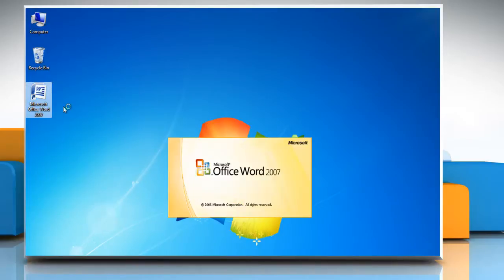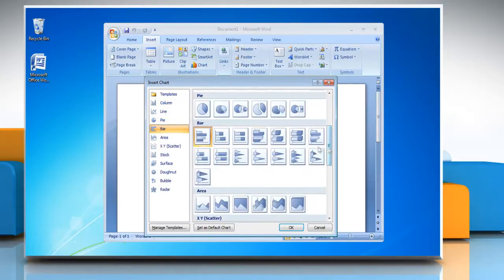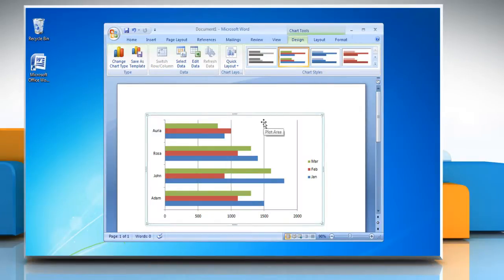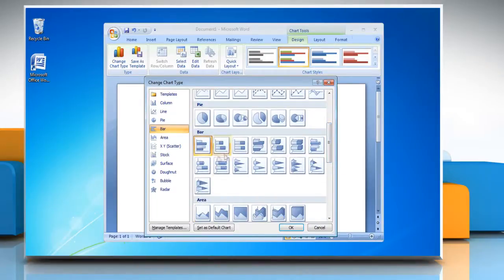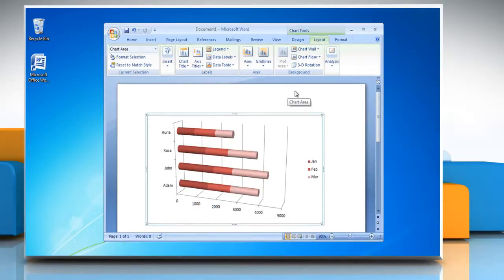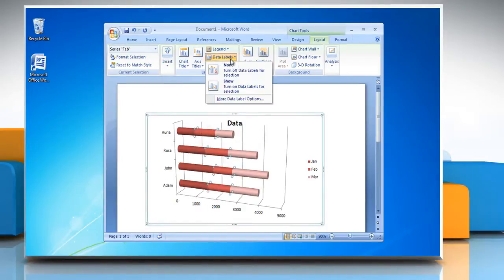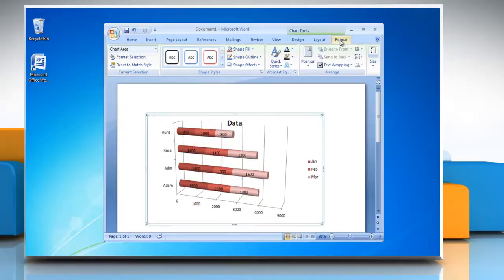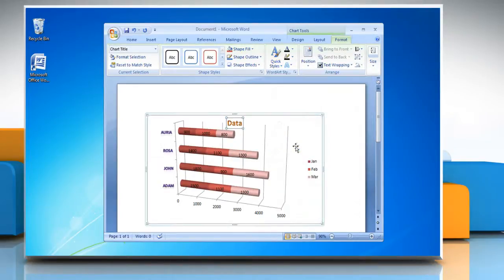How to make a bar graph in Microsoft® Word 2007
This video will show you simple steps to make a bar graph in Microsoft® Word 2007.